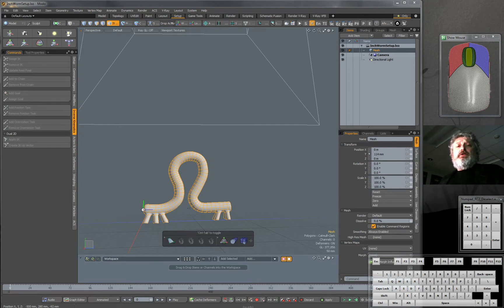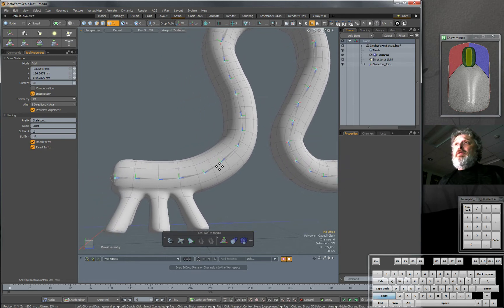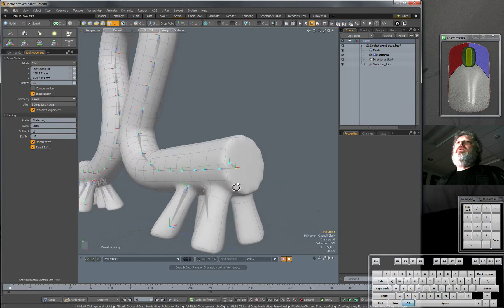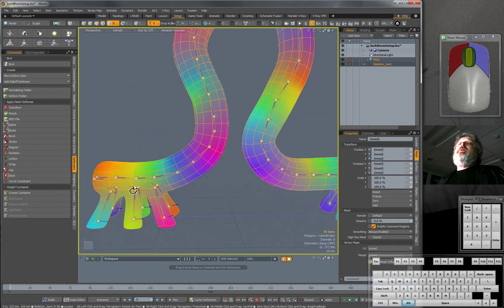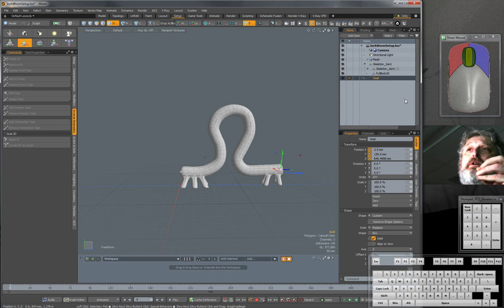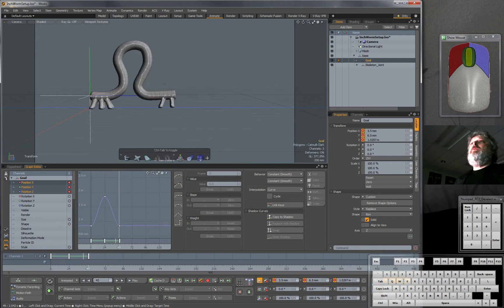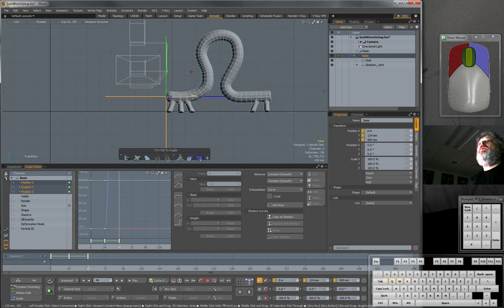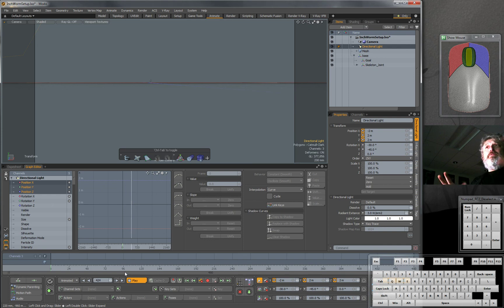Inverse Kinematics in MODO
We show how easily an inverse kinematic rig can be made in MODO, and then animate an inch worm walking.